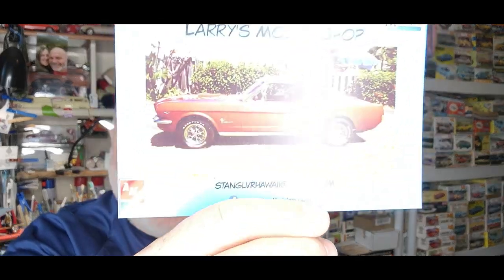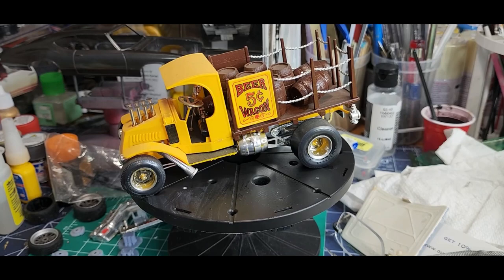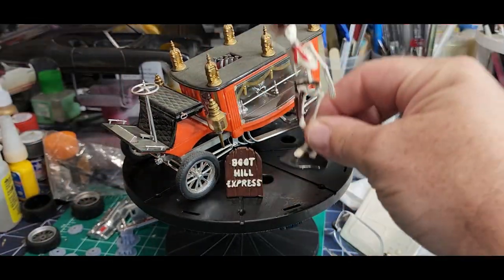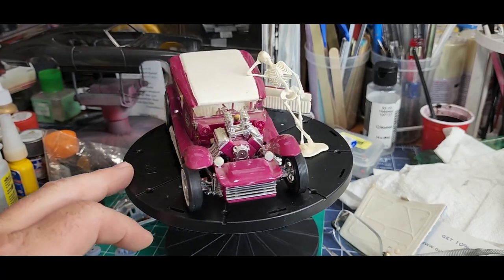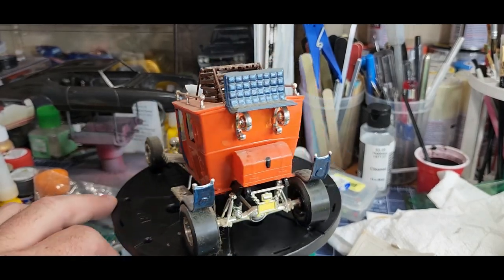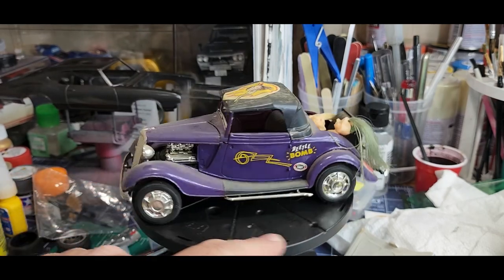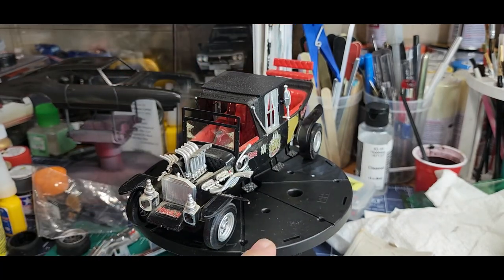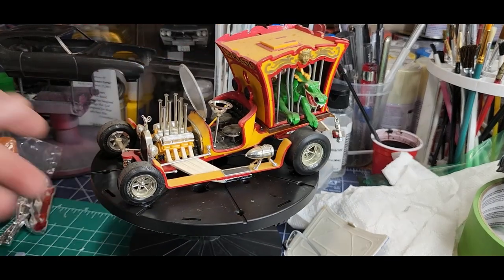MAIL CALL , STASH ADDS , SHOUT OUTS , and I GOT A SMALL SHOW CAR COLLECTION TOM DANIELS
PLEASE CHECK OUT EVERYONE THAT I MENTION IN THIS VIDEO AND MY CONTACT INFO IS SHAWN AT LARRY @LarrysModelShop DEWAYNE @doozersmodels3193 PAPA ROB @ JIMMY @ledheadkustomplastic3442 MIKE @ScaleSpeedworks PAUL @styrenerelics JOHN @J.B.Scale.Creations THIS VIDEO IS FOR ADULTS 18 YEARS OR OLDER!